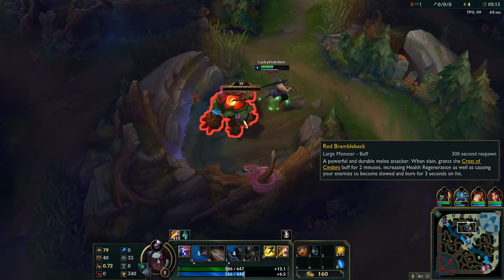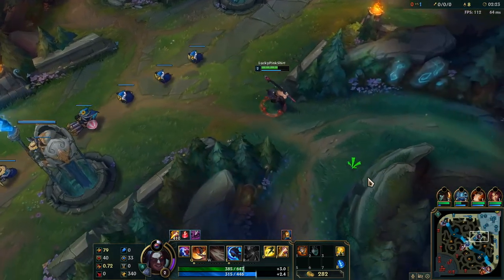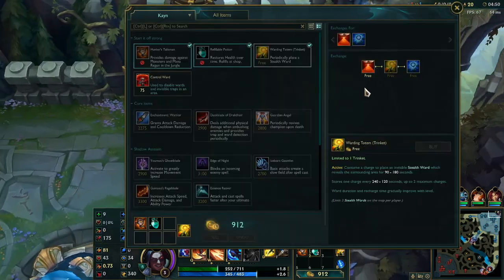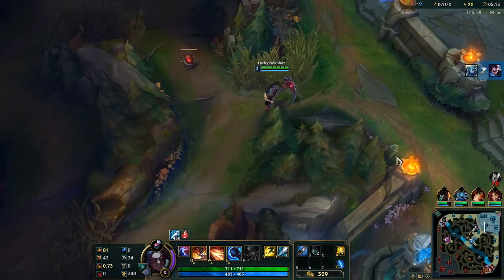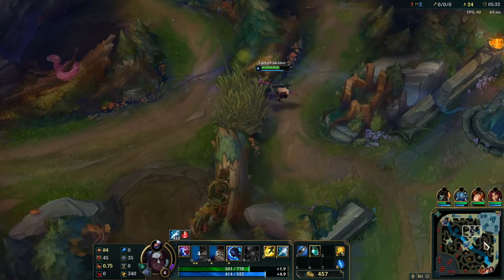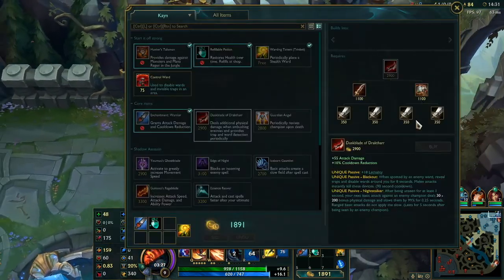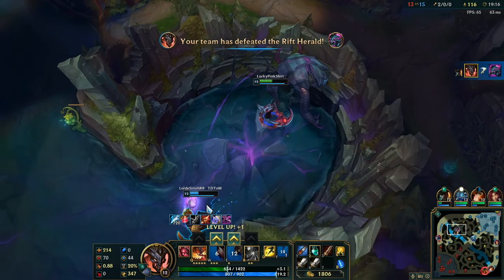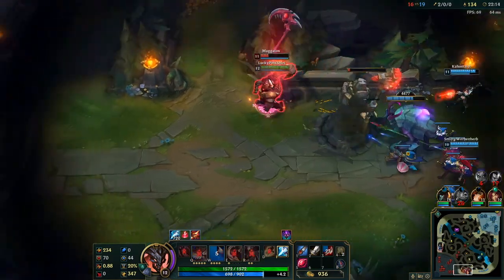Unique... and Complicated... Kayn Jungle Commentary Guide (League of Legends)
Hi folks! Kayn was really hard to explain... but I figured it out.